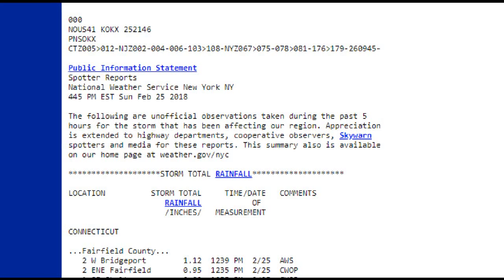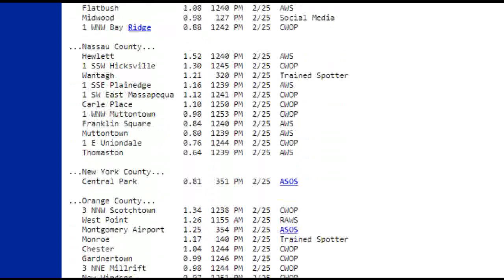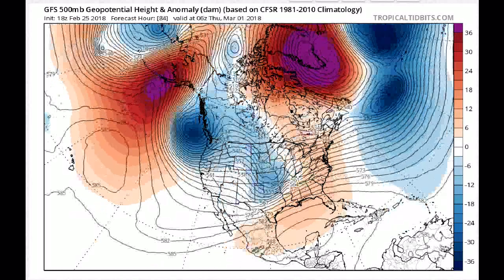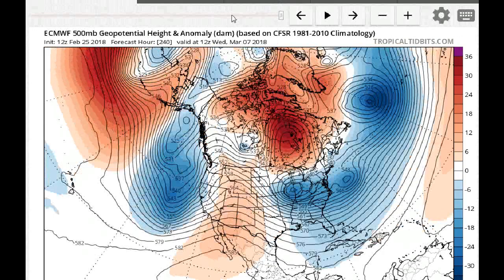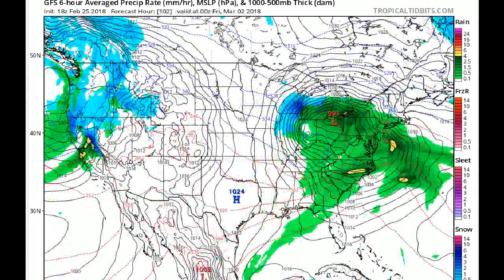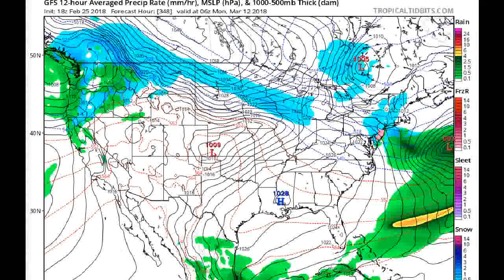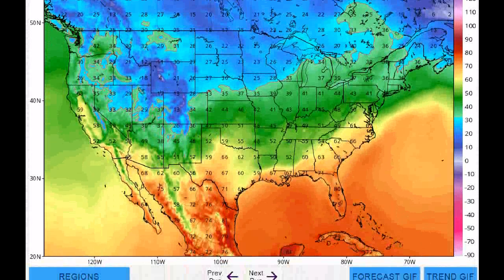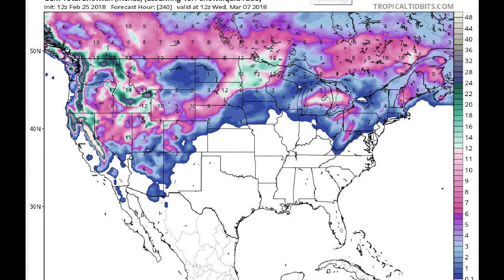Rainfall update + Winter to Return in March :)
Major pattern change by the weekend, and a return to normal and eventually below normal temperatures, and chances for snow as well!